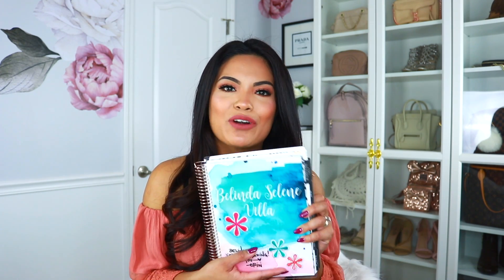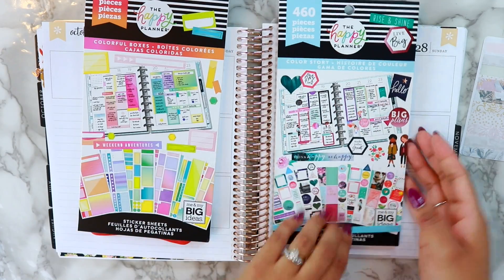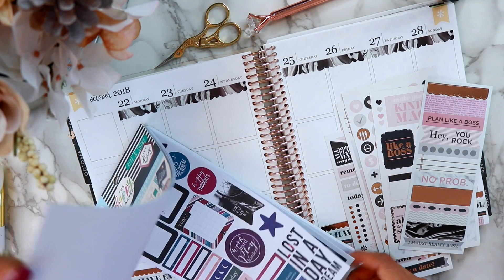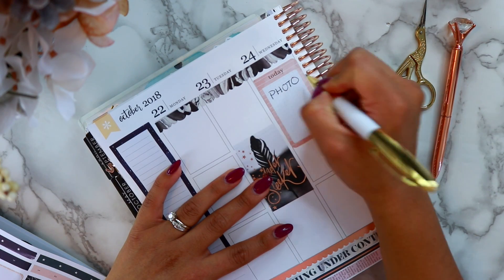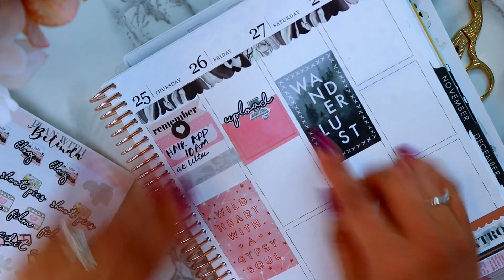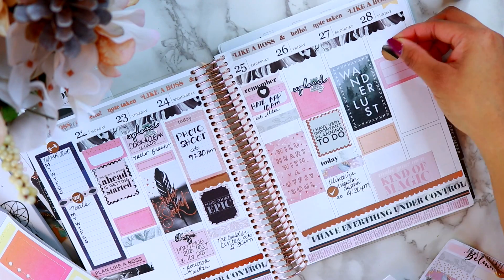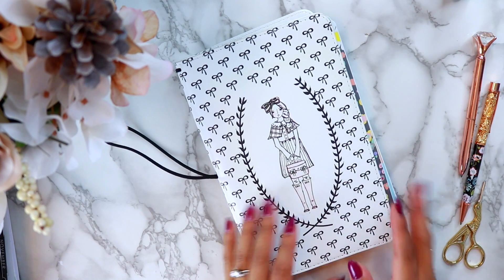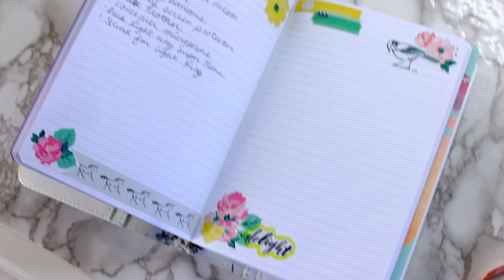PLAN WITH ME 2018: ERIN CONDREN VERTICAL PLANNER & PETITE PLANNER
New Plan With Me inside of my Erin Condren Vertical Life Planner! Love that you guys really enjoy these.

Join our Facebook Group Page and become part of the Fam!

MORE VIDEOS YOU’LL LOVE
MAKE AND SAVE MONEY!!!
UBER get $5 off belindav12